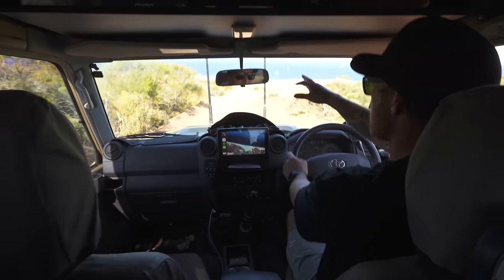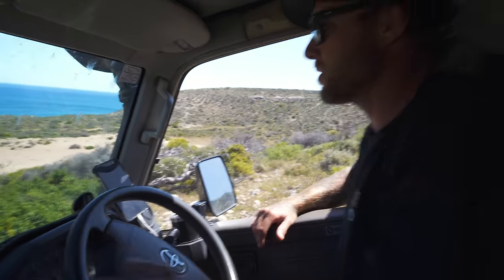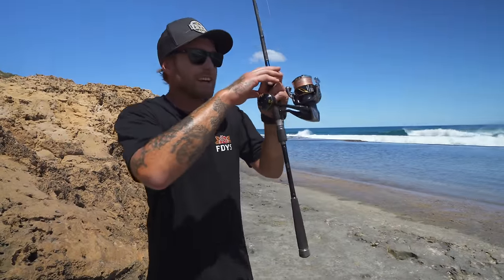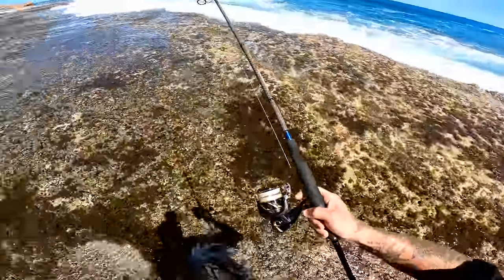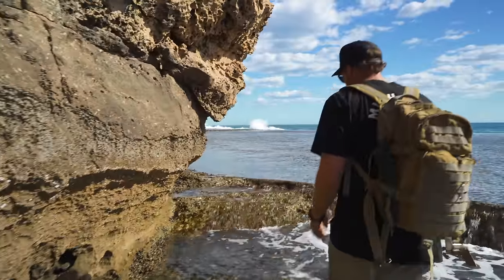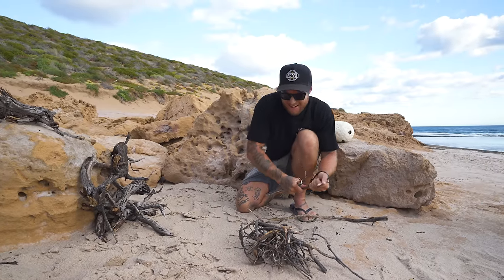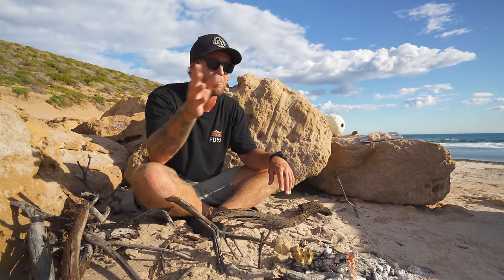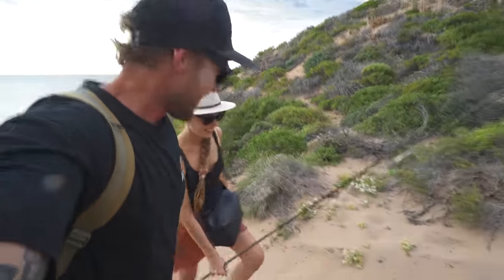I SURVIVED on a REMOTE BEACH - NO FOOD Survival Challenge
FDYS SHOP 🔥 GET YOUR MERCH

I SURVIVED on a REMOTE BEACH - Need To Find FOOD.. EP 118

Yea Dawgies! Welcome to another video, hope you enjoy it..
This time I am exploring untouched parts of Australia and trying to survive on a remote beach! Join me as I struggle to find food and having hella time in the wild Australia. Much love DAWGIES.